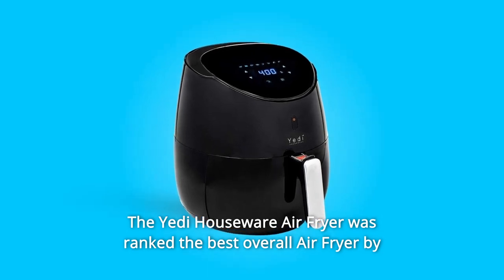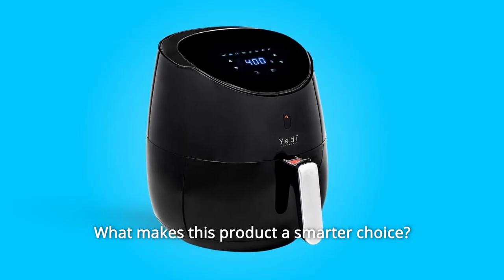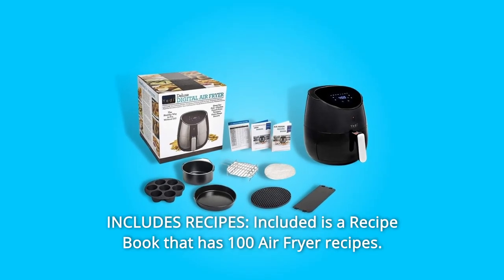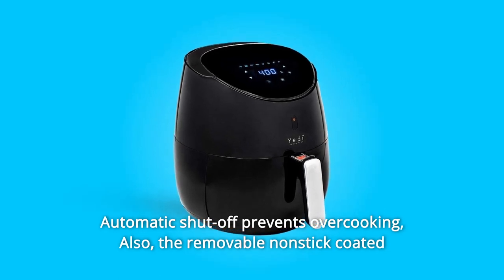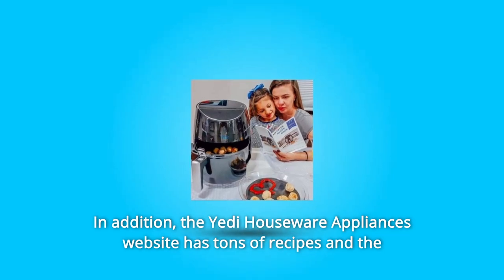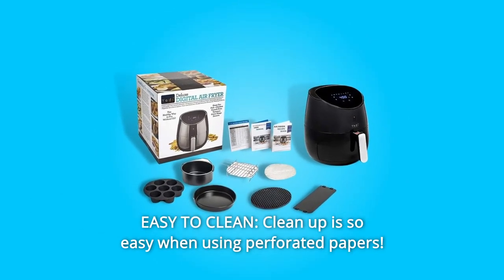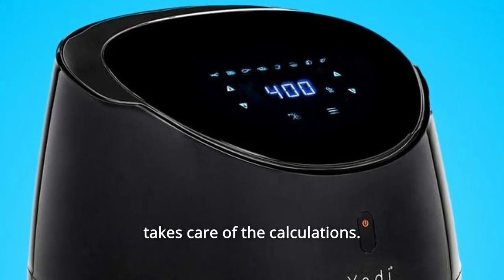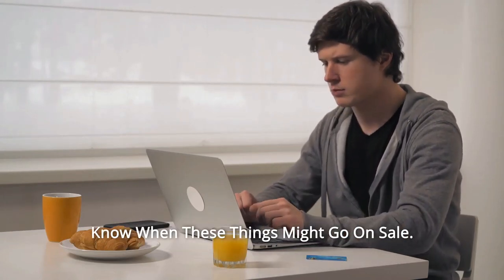Yedi Total Package Air Fryer Review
Check Amazon's latest price (These things might go on Sale)

Three years in a row, Business Insider named the Yedi Houseware Air Fryer the best overall Air Fryer. It includes everything you'll need. You may manually adjust your desired cooking time and temperature on the LED Digital Touch Screen, or choose from the various built-in smart preset programmes.

Number 1. A divider for the cooking basket, 50 perforated parchment steaming papers, an 8-inch cake carrel, an 8-inch pizza pan, a multi-purpose rack with 3 stainless steel skewers, a cupcake silicone pan, and a heat resistant rubber mat are included in the Deluxe Accessory Cooking Kit.

Number 2. INCLUDES RECIPES: A Recipe Book with 100 Air Fryer recipes is included.

Number 3. COOK FAST AND HEALTHY: You'll consume 85 percent less fat on average while still eating your favourite fried, grilled, baked, and roasted dishes! Cooking time is reduced compared to a traditional oven, resulting in crispier and tastier results. Overcooking is prevented by an automatic shut-off, and the nonstick coated basket is PFOA- and BPA-free.

Number 4. RISK-FREE SHOPPING: If you have any problems with your product within one year of purchase, Yedi Houseware will return your money or replace it.

Number 5. RECIPES: Comes with a 100-recipe recipe book!

Number 6. PREHEATING & REHEATING: Preheating improves the texture of food and only takes 2 to 5 minutes! That beats the time-consuming preheating of standard ovens by a long shot. Forget about using your microwave to reheat!! Fill your YEDI Air Fryer with leftover pizza and food.

Number 7. EASY TO CLEAN: Using perforated papers makes cleanup a breeze! Cleaning takes less than a minute.

Number 8. HEALTHY AND SAFE: Preserves nutrients while removing dangerous microbes from food. Overcooking is prevented by the automatic shut-off. To avoid inadvertent removal, there's a cool-touch handle and a button guard.

Number 9. Simple to Use Display Screen: You make your pick, and the machine handles the math. The LED panel assists you in making smart decisions, regardless of the cuisine you prepare. Overcooking is prevented by the automatic shut-off. To avoid inadvertent removal, there's a cool-touch handle and a button guard.

Searches related to Yedi Total Package Air Fryer Review